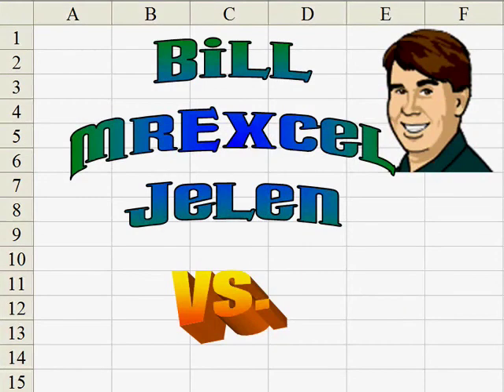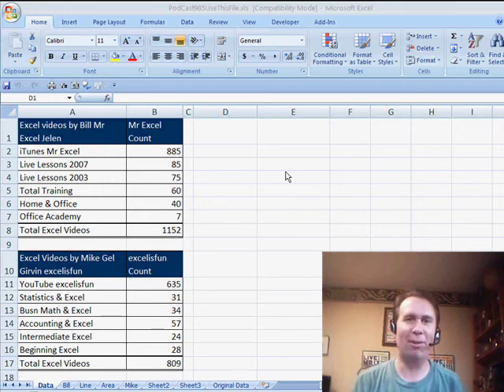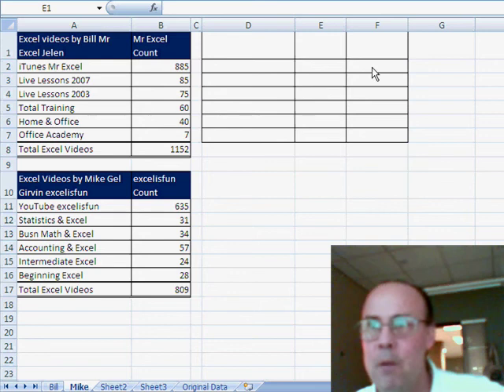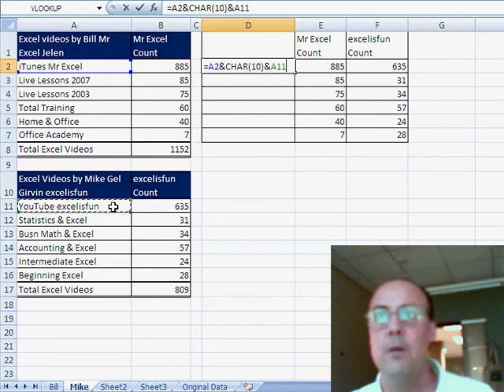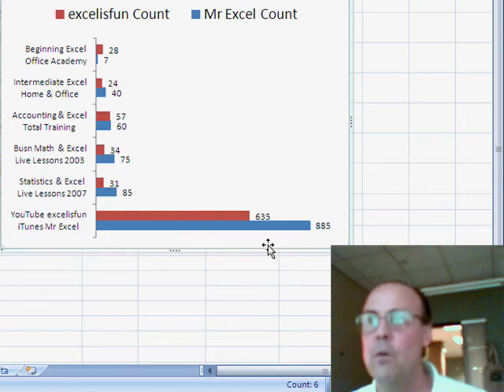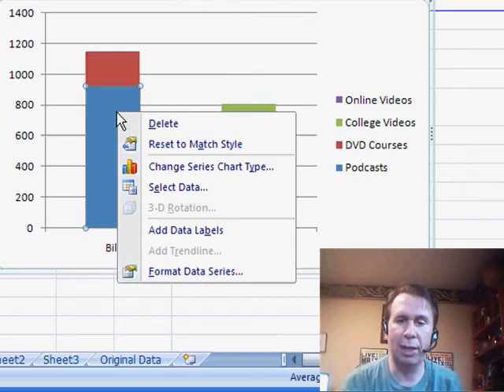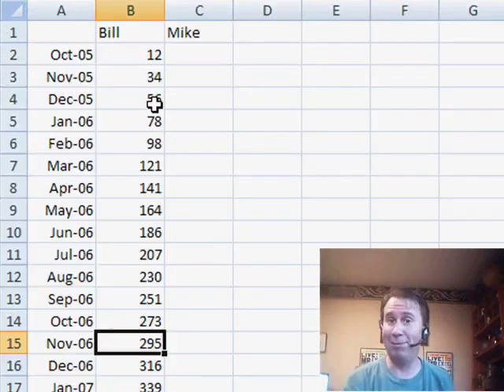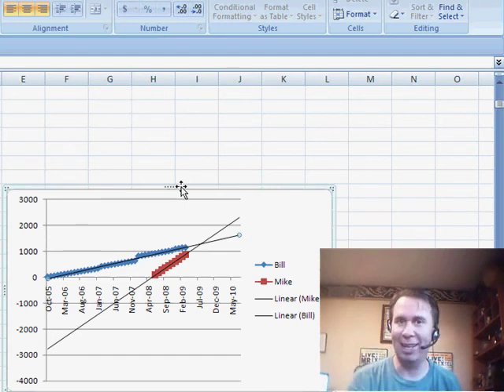Excel - Charting Duel: Excel Is Fun vs MrExcel.com! Who Will Win? - Episode 985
Microsoft Excel Tutorial: Charting Duel: Excel Is Fun vs MrExcel.com! Who Will Win?

Welcome to another dueling Excel podcast! In this episode, Mike "Excel Is Fun" Girvin and I, Bill Jelen from MrExcel.com, will be showing you some cool charting tricks. But before we get started, I want to give a shout out to Joe from the Garvey Nut and Candy Company. Joe introduced me to Mike's YouTube channel and I have to say, I was blown away by his enthusiasm and the hundreds of videos he has created for his students. This got my competitive spirit going and I challenged Mike to a charting duel. So, let's see who comes out on top!

In this podcast, we will be comparing the number of Excel videos that Mike and I have created. I have my own podcast, "Learn Excel from MrExcel", with over 1150 videos, as well as other products such as live lessons and training DVDs. Mike, on the other hand, has over 600 videos on his YouTube channel, in addition to the videos he creates for his college classes. We will be using these two data sets to create charts and see who has the upper hand in terms of video count.

Mike will be using a horizontal bar chart to compare our video counts, while I will be using a stacked column chart to show the different categories of videos we have created. However, as I started to think about our competition, I realized that it's not just about the total number of videos, but also about the velocity and acceleration of our video production. So, I created a new chart that shows the number of videos produced month by month, and it's clear that Mike is on a fast trend-line to surpass me in the near future.

But don't worry, I'm not giving up my lead just yet. I added trend-lines to our charts and it looks like I still have a few more months before Mike catches up. However, this just goes to show that in the world of Excel, there is always room for improvement and someone else who is just as passionate and dedicated as you are. So, let's keep creating those Excel videos and helping others learn and improve their skills.

Table of Contents:
(00:00) Introduction by Bill Jelen and Mike Girvin
(00:20) Announcement of dueling Excel podcast
(00:31) Joe's recommendation of Excel Is Fun on YouTube
(01:03) Competitive nature and topic of creating charts
(01:20) Bill's products and Mike's videos
(02:05) Comparison of data sets and presentation of charts
(02:18) Mike's demonstration of creating a bar chart
(03:43) Bill's demonstration of creating a stacked column chart
(05:01) Comparison of total number of videos and warning about trend-line
(08:30) Clicking Like really helps the algorithm

This video answers these common search terms:
Charting tricks in Excel
Comparing data sets in Excel
Creating charts in Excel
Excel Is Fun
Excel tips
Excel videos on iTunes
Excel videos on YouTube
Stacked column chart in Excel
Trend analysis in Excel
Velocity and acceleration in data analysis

Another Dueling Excel podcast: How to best represent data on a chart. Mike and Bill offer their favorite solutions in Episode 985.